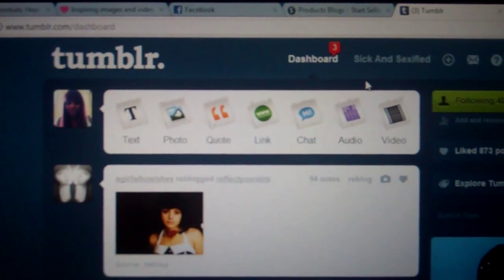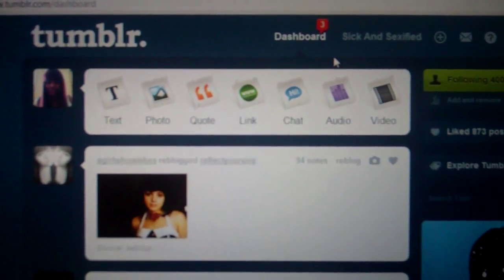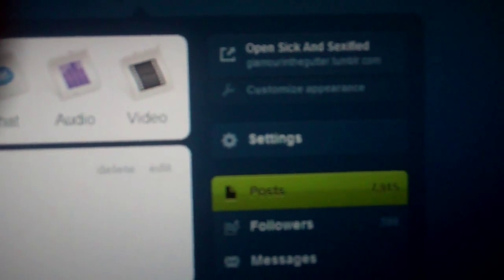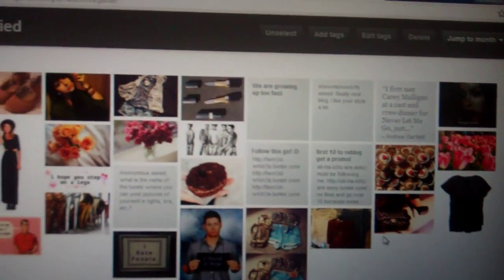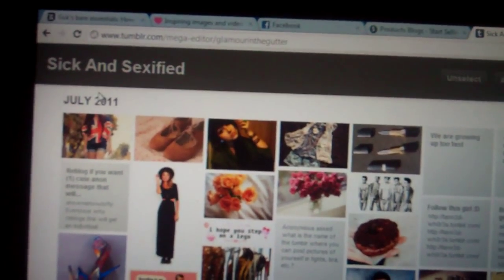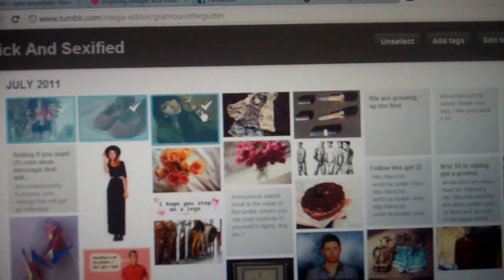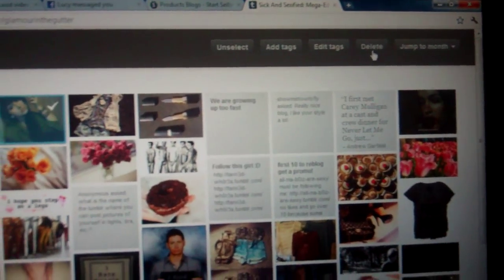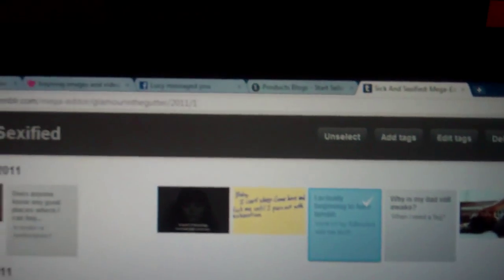How to delete mass post on Tumblr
Quick tutorial of how to delete mass post on tumblr